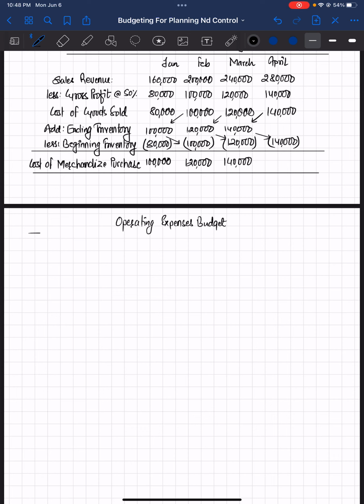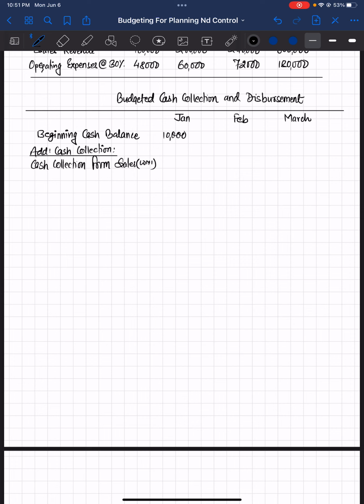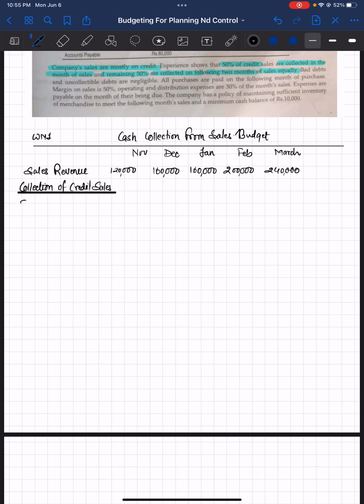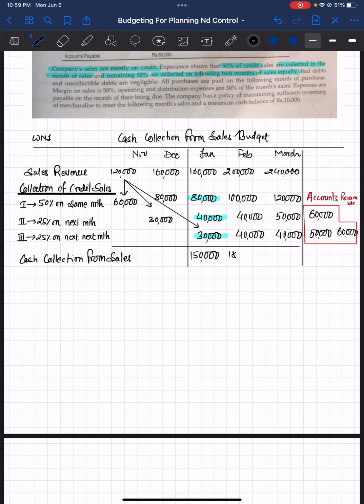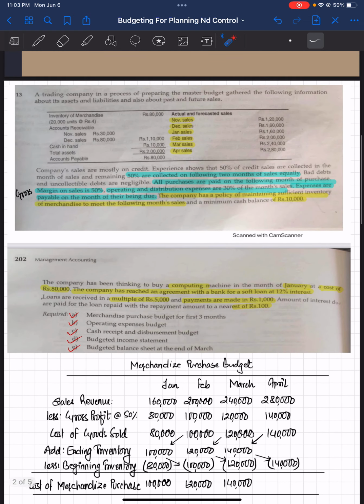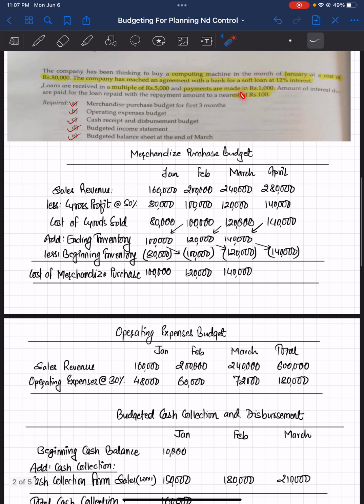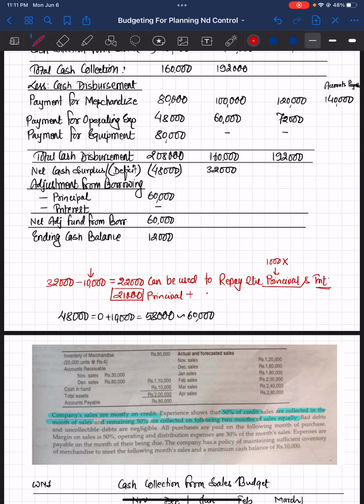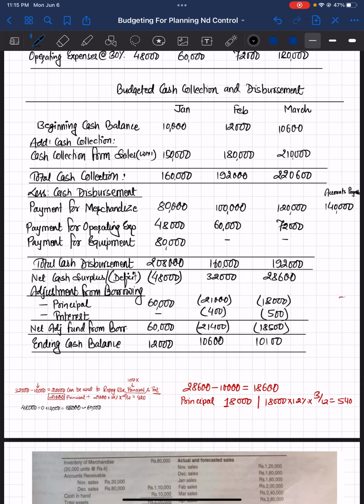CashBudget_07_June_2022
This video contains the approach to solving the cash collection and disbursement budget of a simple trading concern